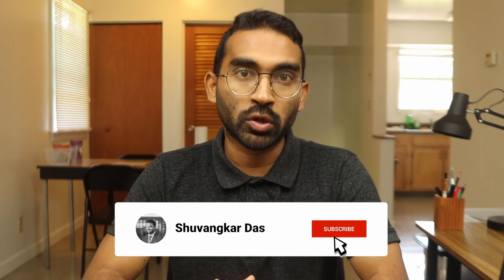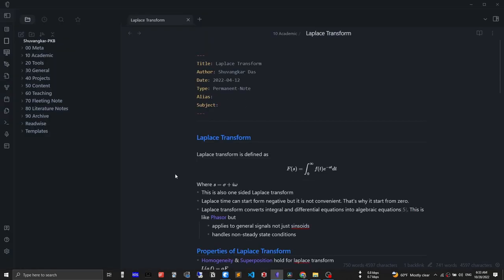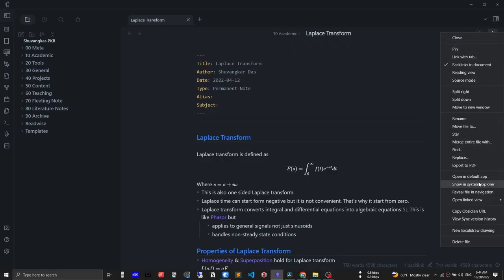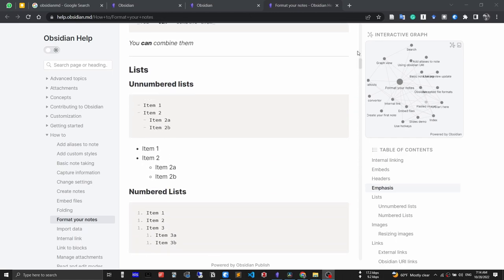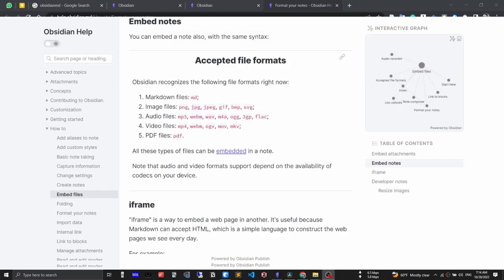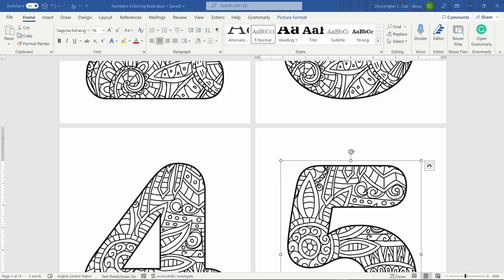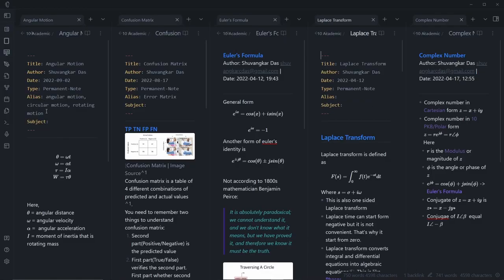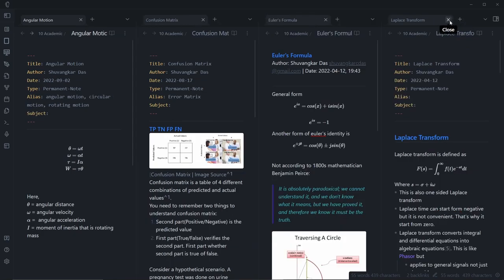Why Obsidian Is a Perfect Second Brain (2/10) - Build Your Second Brain(BYSB)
There are many note-taking apps emerged in the last decade. obsidian is the perfect candidate as secondbrain and you could be a better learner by taking notes in obsidian

—Timestamps—
0:00 - Intro
0:32 - Install Obsidian
0:39 - What is Obsidian
1:07 - Advantages of Obsidian

I'm Shuvangkar Das, Ph.D. student, full-time Researcher, hobbyist YouTuber, and Blogger. I work on a wide variety of things. So, managing knowledge and life smartly is one of my main concerns. In this channel, I share my productivity tips to become a better learner and researcher and maintain a balanced life.

Doing a Ph.D. and working as a full-time research assistant is hectic. So, I barely manage my time. Nonetheless, I try to make videos to share my story. These are the only factors that will motivate me to make more videos.